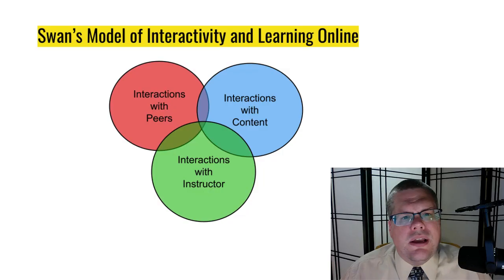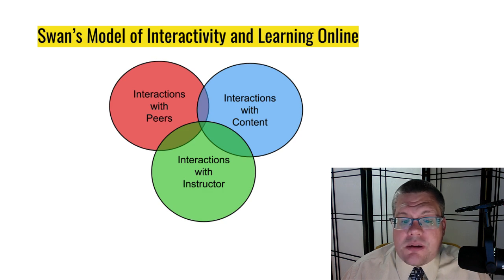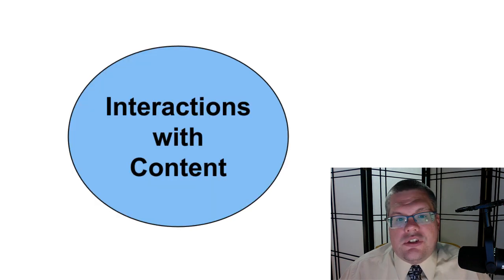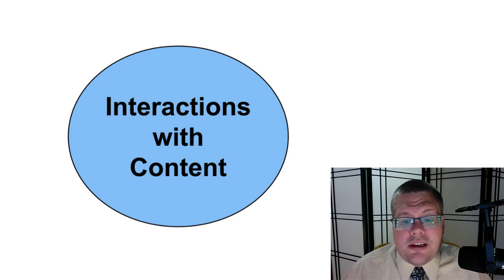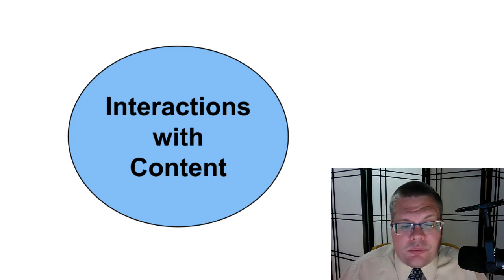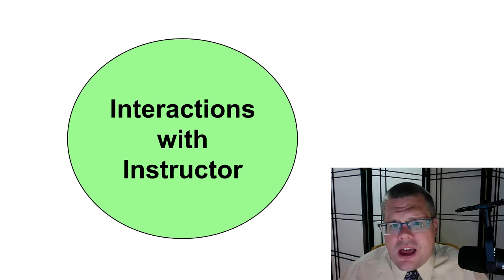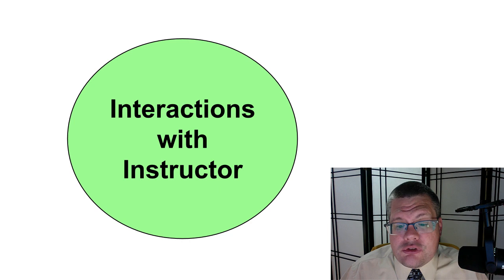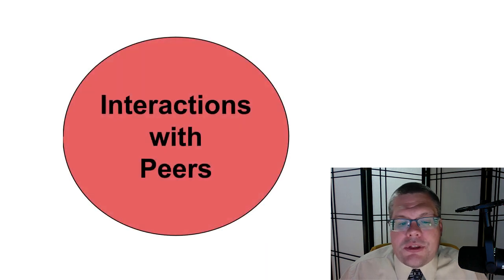Episode 08: Engaging Online Learners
Tony provides an overview of Swan's model of Interactivity and Learning with regard to engaging online learners.